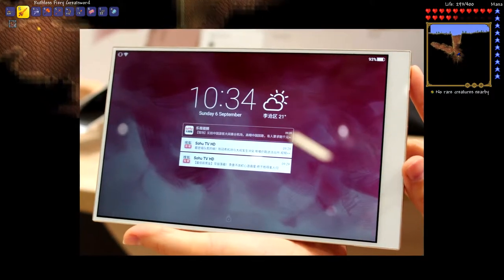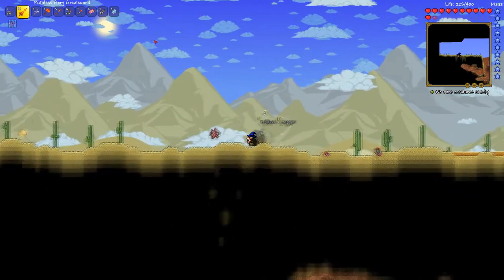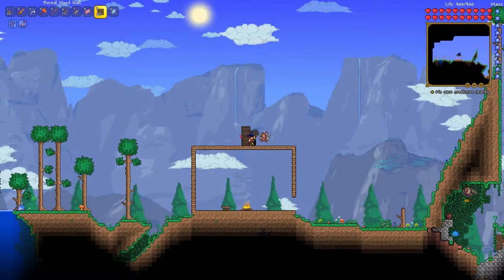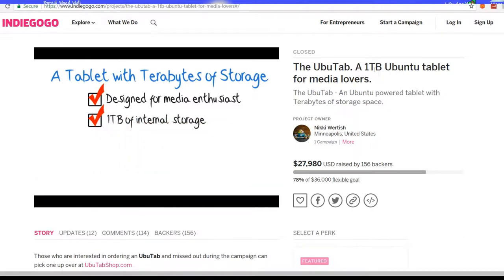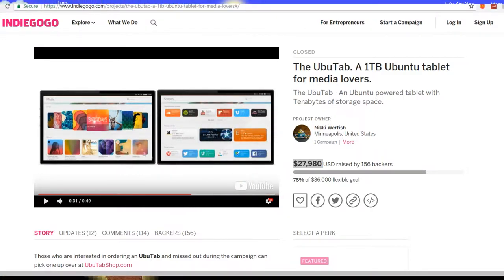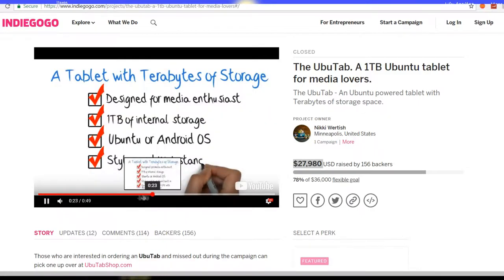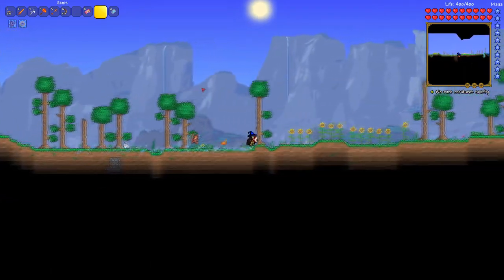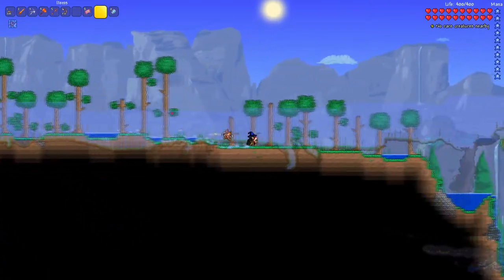Can You Get a Bezel-Less Tablet? - Vezerlo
Source(s):
(No Source Needed)